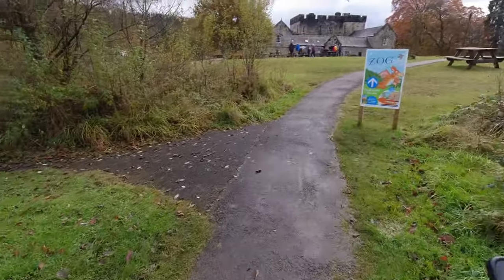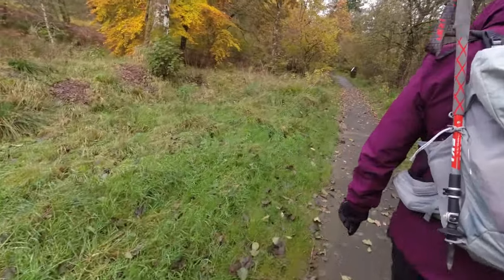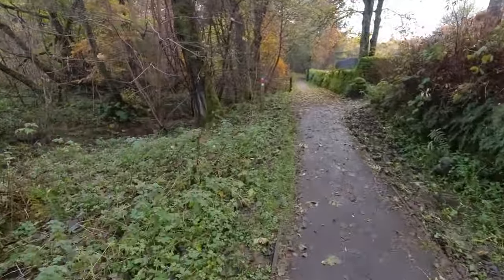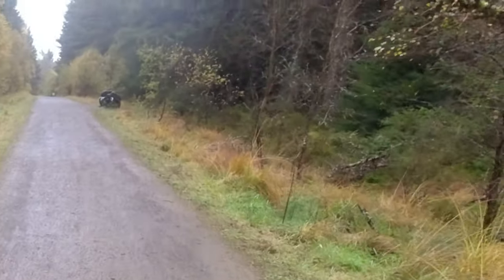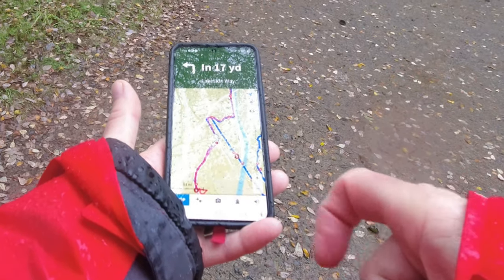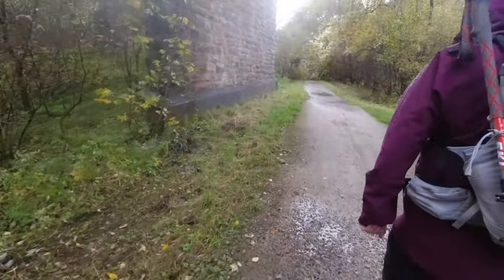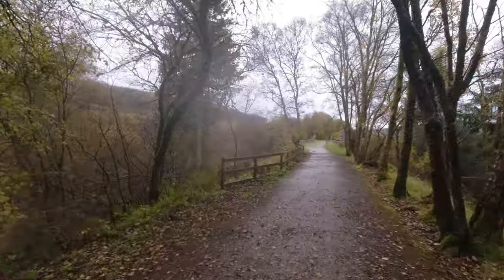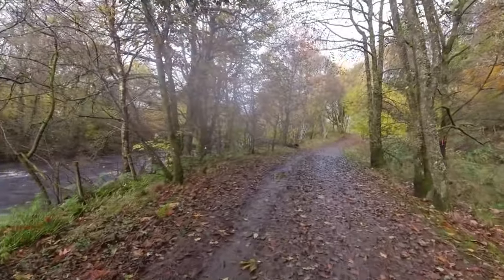Kielder Viaduct and Wood sculpture walk surprises and setbacks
Not every walk we do goes to plan, and this 3.5 mile loop from Kielder Castle was one of them.
For starters the weather was a bit wet to say the least, and the rain gor heavier.
We knew it was going to be a wet one, but thought a nice 3.5 mile loop around Kielder Viaduct and a short detour to take a look at Tommy Craggs excellent wood sculpture would still be fun before heading of to the Cafe for hot coffee and cake, and we all know hoe T likes her cake.

Well, the route I planned didn't work out and plan B wasnt much better, but we still managed an enjoyable 3 and and a half mile loop and had good views of the viaduct and the sculpture, even if we did get soaked and did a bit of "off piste".

I've included a link to our planned route on Komoot below (it should be open by now)